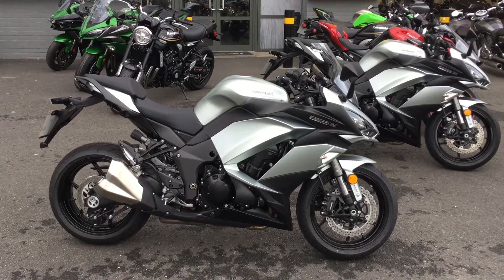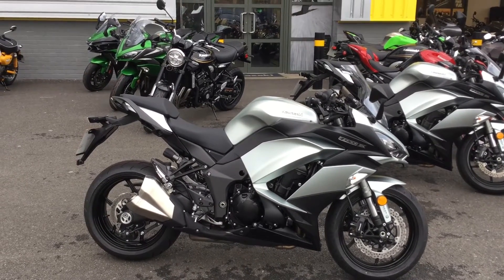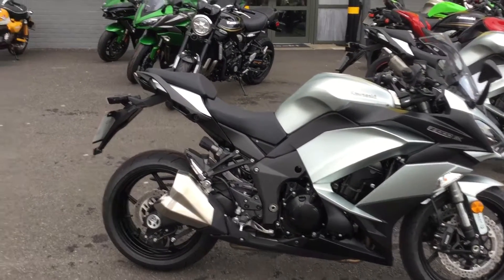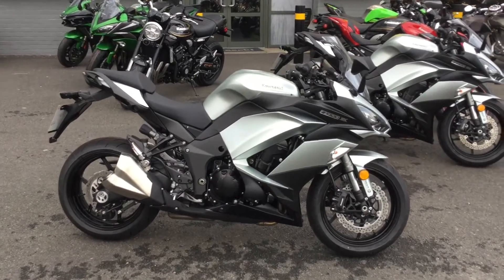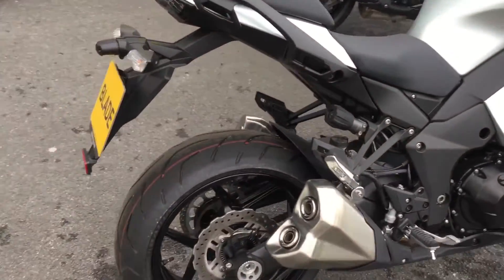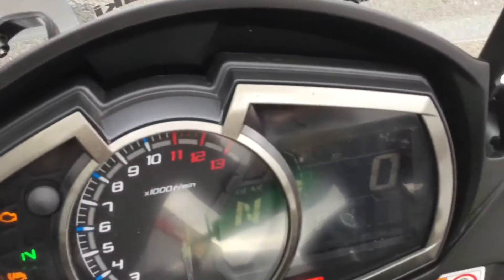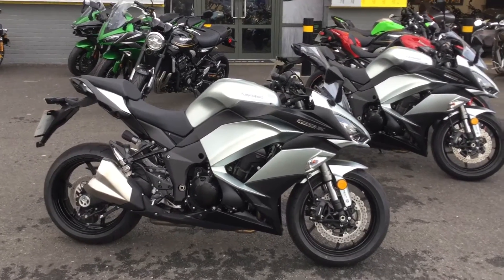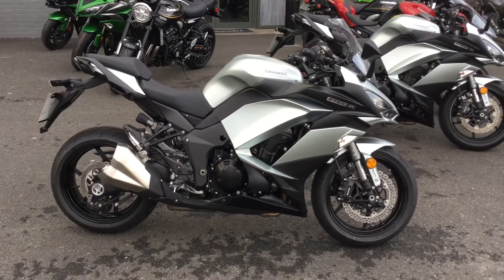19 Plate brand new Kawasaki Z1000SX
19 Plate brand new Kawasaki Z1000SX